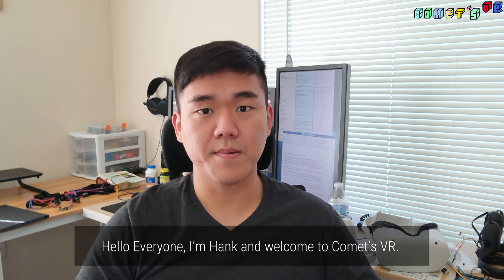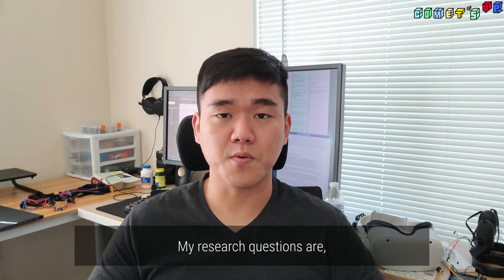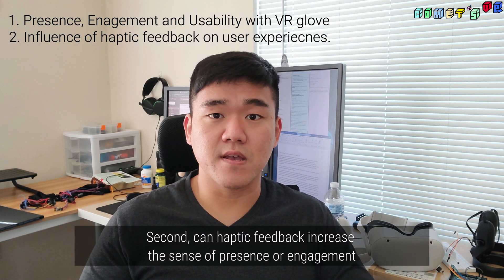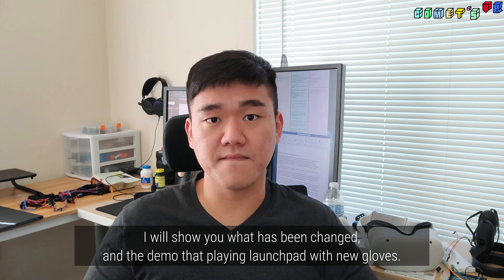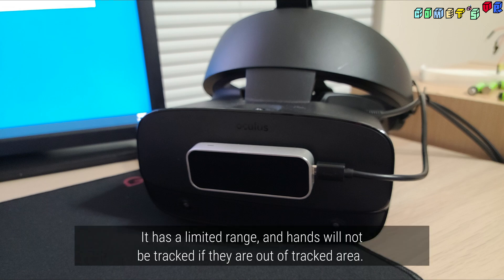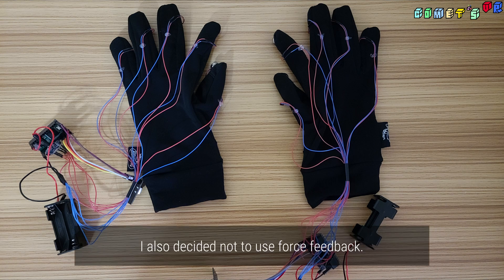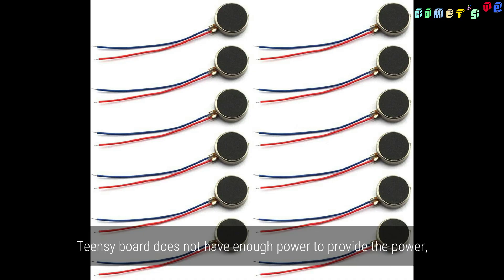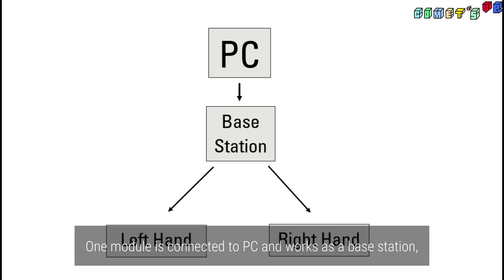Playing Launchpad with VR Haptic Glove (New Haptic Glove with Leap Motion)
Hello everyone, a VR Glove has been update with new design.
Vibration motors has been added at fingertips and force feedback will not be used for better user experience.

I plan to run a user study to compare the user experience between VR haptic glove and convectional VR controller. I would like to know whether this natural hand interaction will provide better sense of presence, engagement, and usability.
I also would like to know whether haptic feedback at fingertips will provide a better experience and performance.

I am currently building Unity scene to run a user study.
I will come back after the study!